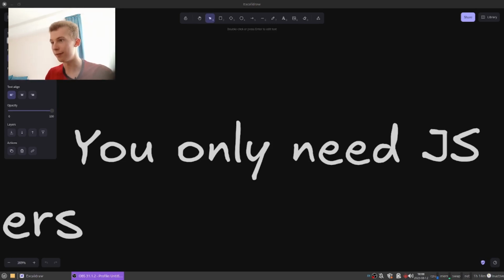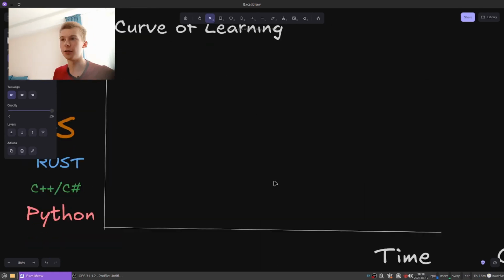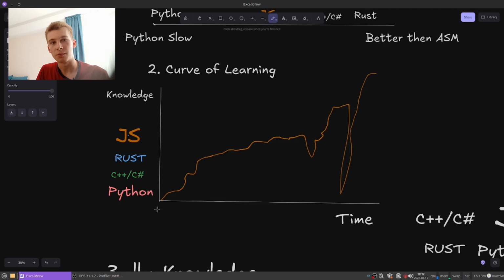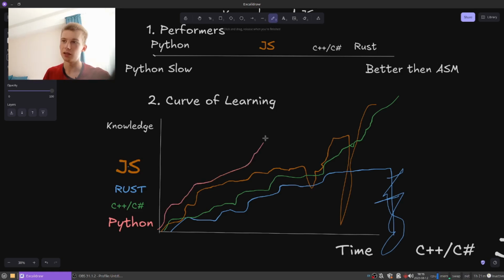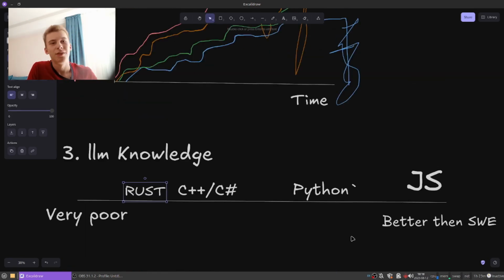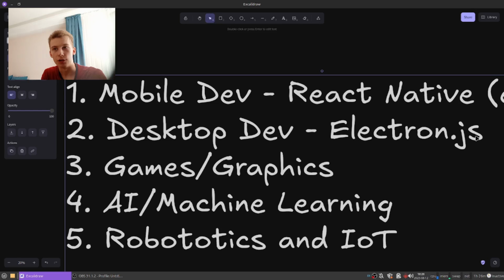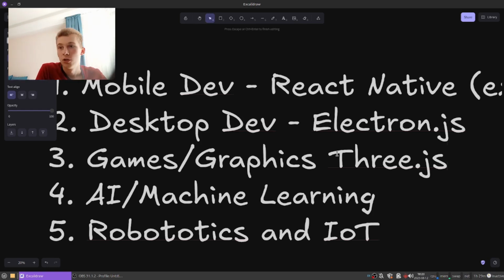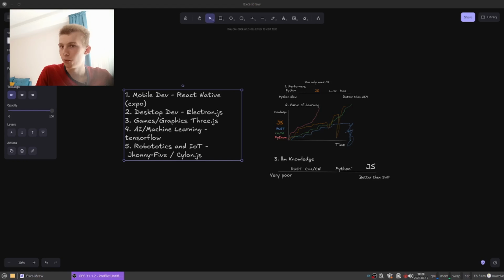You only need JS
Hey everyone! Have you ever felt overwhelmed by all the programming languages out there? Python, C++, Java, Rust… it feels like you need to learn them all just to build cool stuff like apps, games, AI, or even robotics.

Well, here’s a truth bomb for you: You only need JavaScript. Yep, just one language can open the door to almost every area of technology you can imagine.